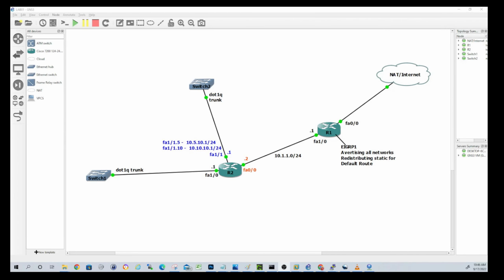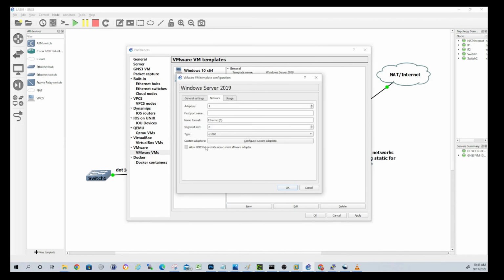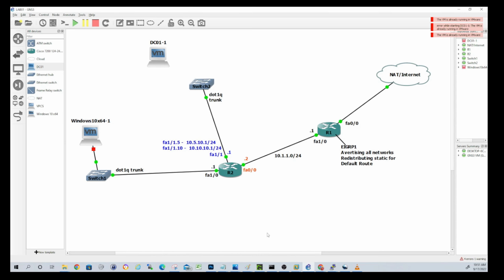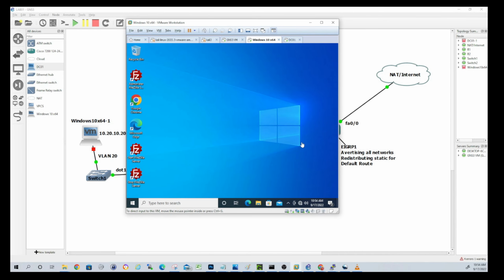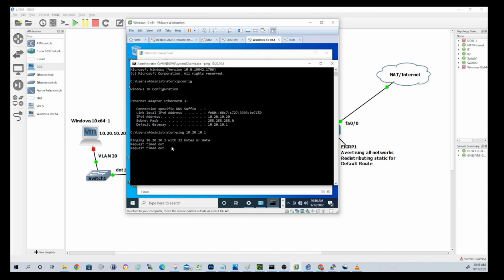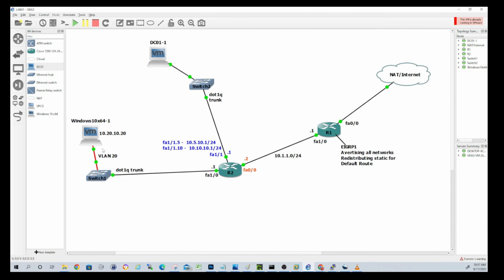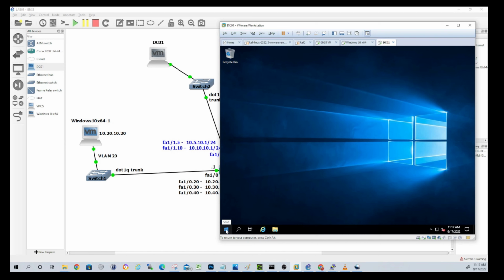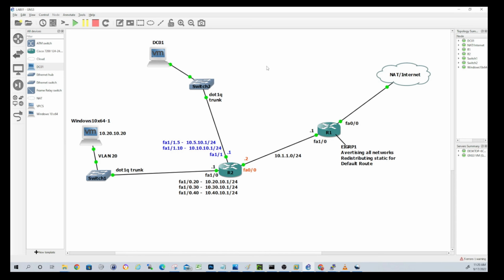Create an IT Lab to Learn Networking and Servers | Ep. 2 Integrating Virtual Machines VMs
In this video, we will walk through the process of integrating VMs or Virtual Machines into our GNS3 lab topology.  I'll walk you through step by step on configuring the GNS3 side as well as the VMWare side.  This was done in VMWare Workstation Pro.  If you have VMWare Player, you can also do this but the steps will be slightly different regarding the network adapter configuration.  Our lab is looking nice at this point, we have a LAN and one workstation as well as one server.